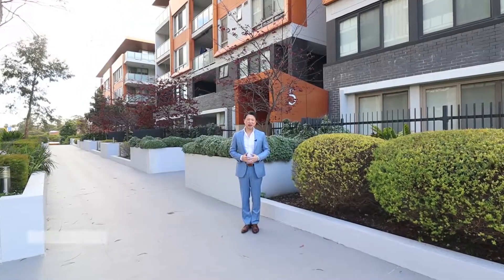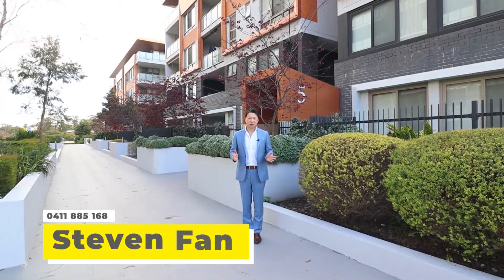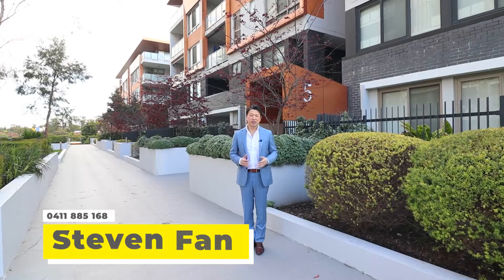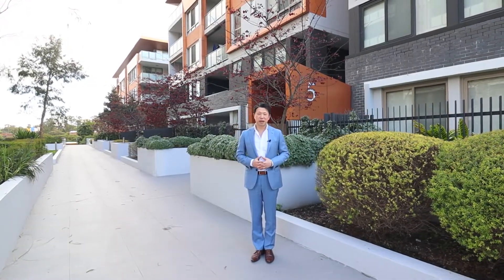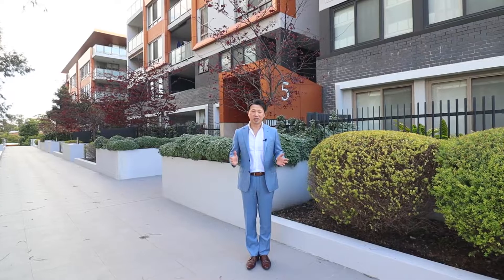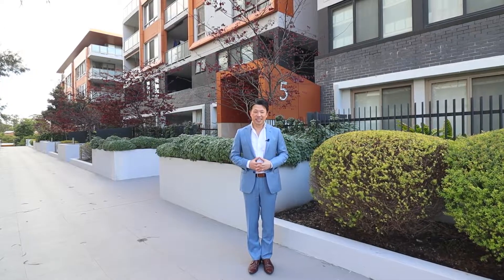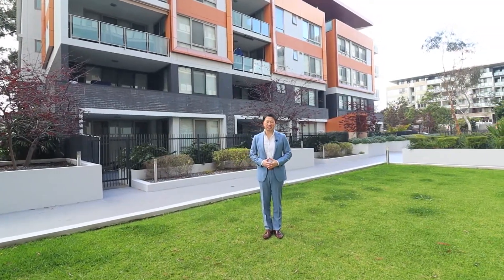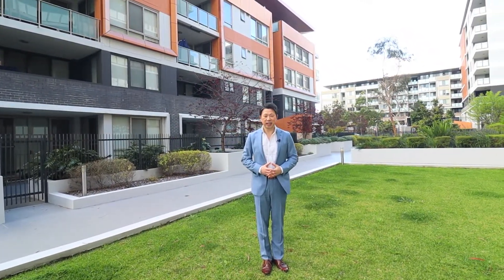5307/1A Morton St, Parramatta Sold $480,000 by Ray White Parramatta Group - Steven Fan